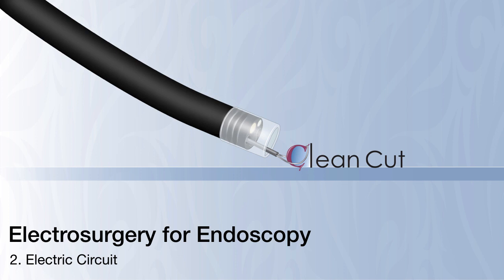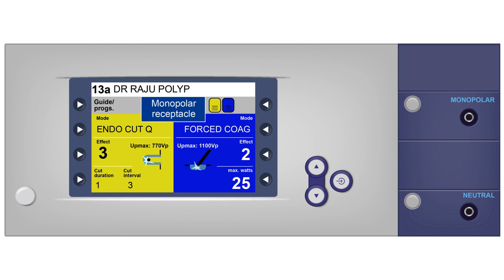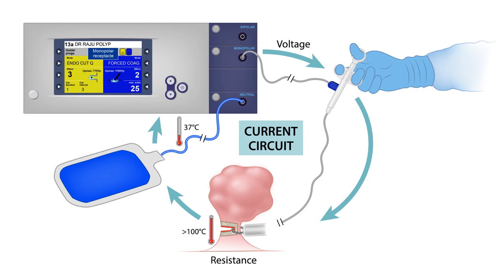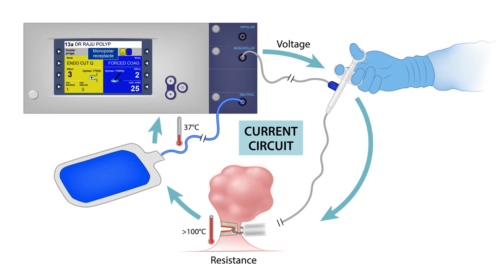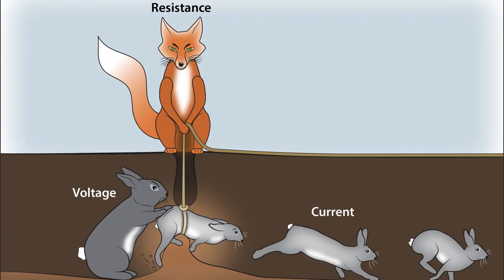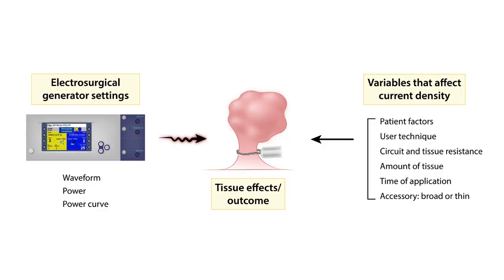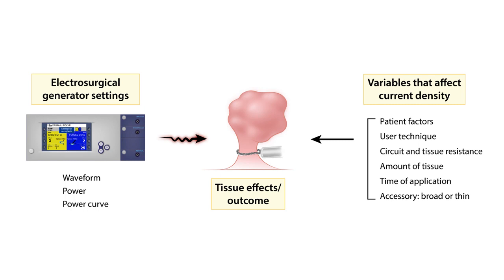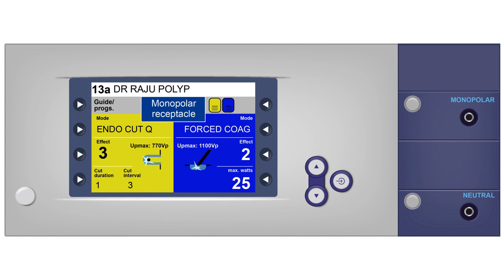Endoscopy Tech Course: Electrosurgery - 2. Electric circuit